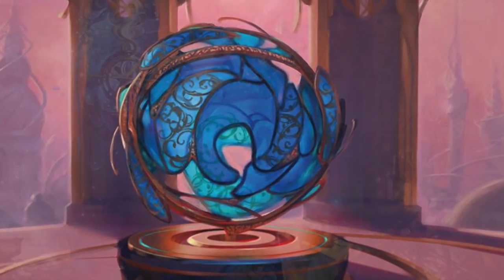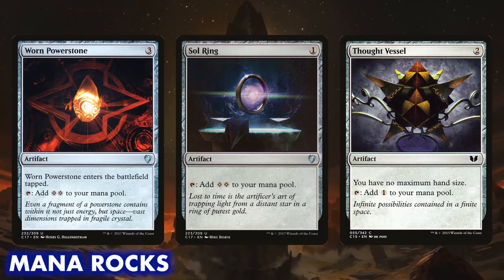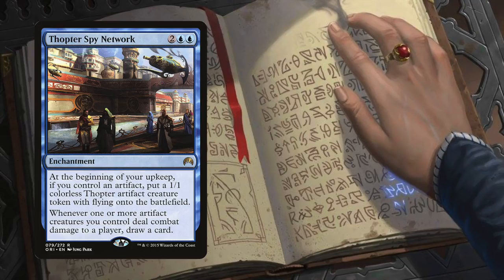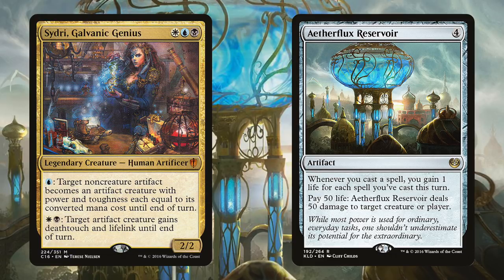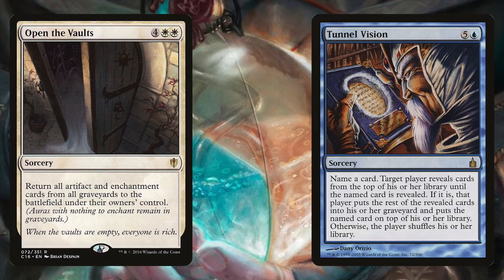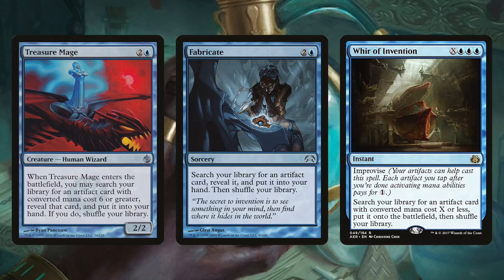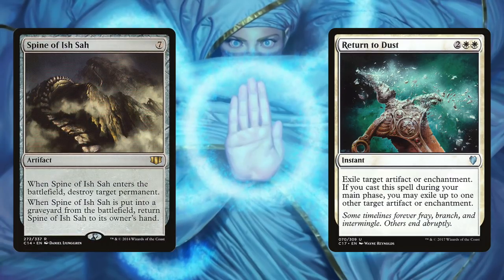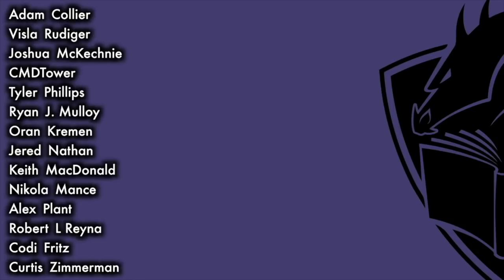MTG - A Guide to Sydri, Galvanic Genius Esper Commander / EDH for Magic: The Gathering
Check out my Guide To Experiment Kraj Commander Tech and my Guide To Teysa, Orzhov Scion

Sydri, Galvanic Genius is an exciting commander in Esper colors that offers a unique take on an artifact deck. For white, blue, and black she's a  2/2 Human Artificer with two abilities: "Blue: Target noncreature artifact becomes an artifact creature with power and toughness each equal to its converted mana cost until end of turn." and "White Black: Target artifact creature gains deathtouch and lifelink until end of turn." Ever wanted to bring your toaster to life and have it fight for you? Sydri can do that and more! There are other artifact commanders with more colors or more combo potential *cough* Breya *cough*, but Sydri offers a different and surprisingly effective gameplan. Play lots of useful artifacts that other decks can't justify running and turn them into an army at will! There are some fun interactions to be had when artifacts that aren't supposed to be creatures, grow legs and start walking around.